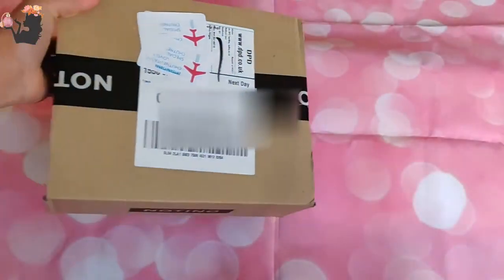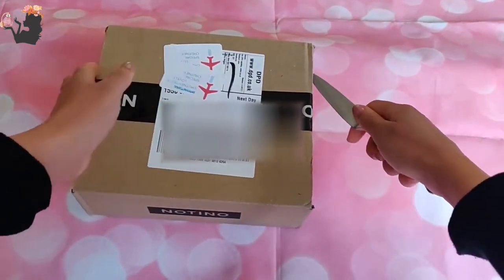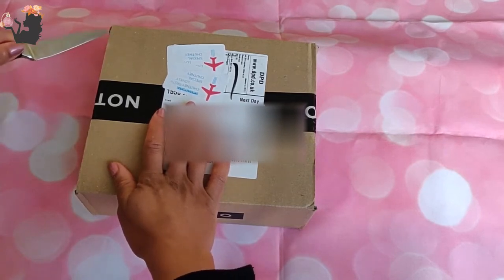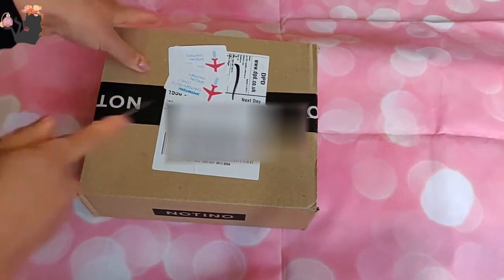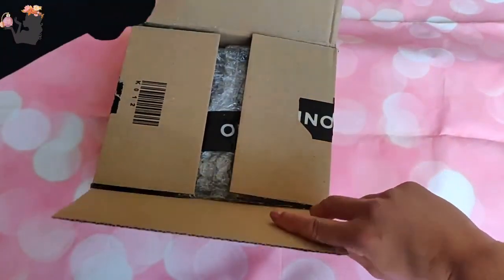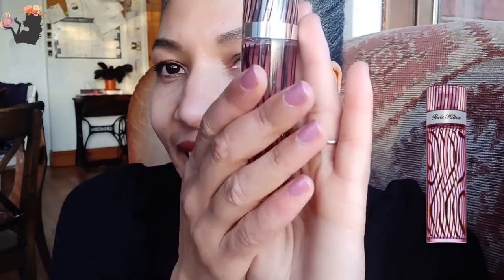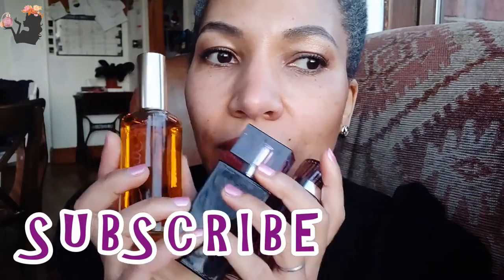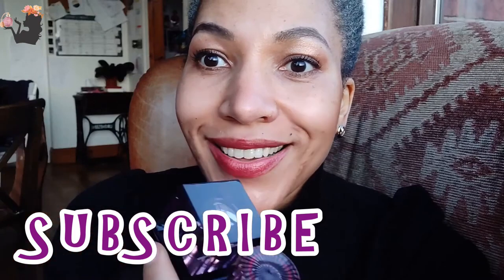Budget Perfume Haul Unboxing First Impressions Paris Hilton Heiress, Revlon Ciara, Lalique